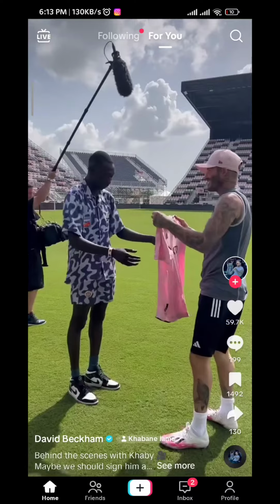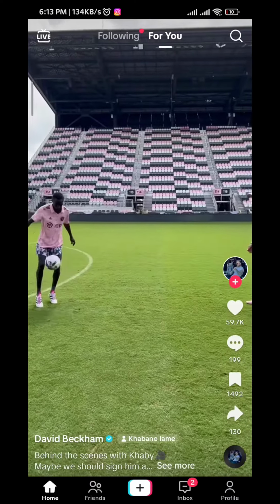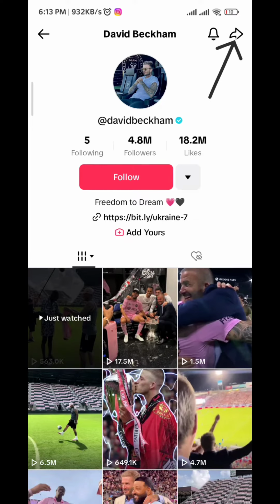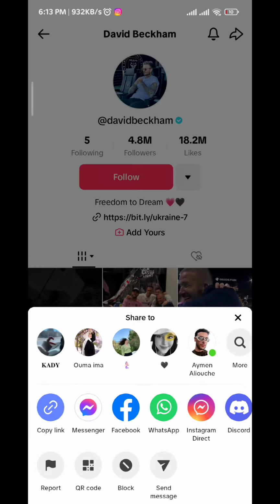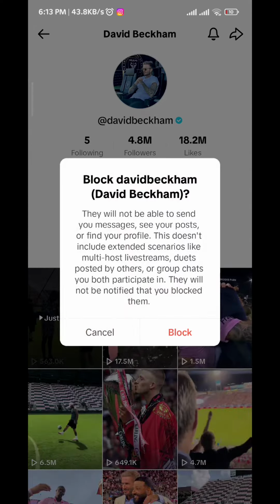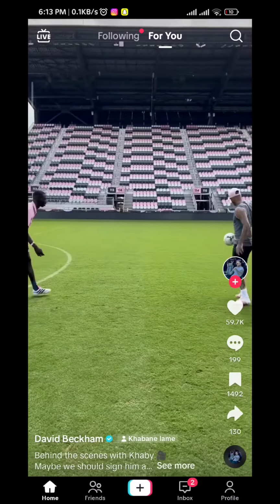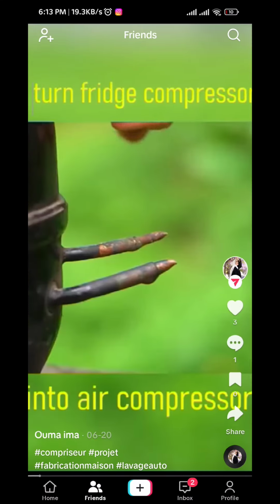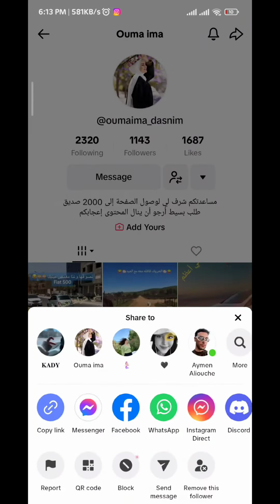How To Block Someone On Tiktok